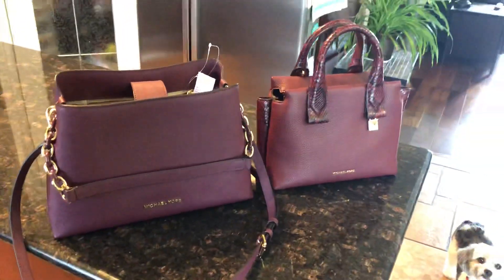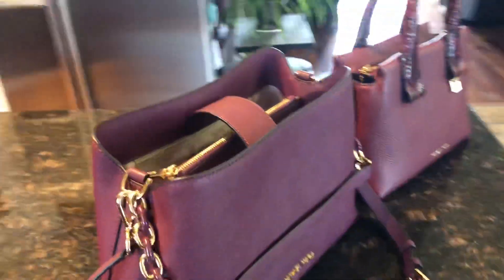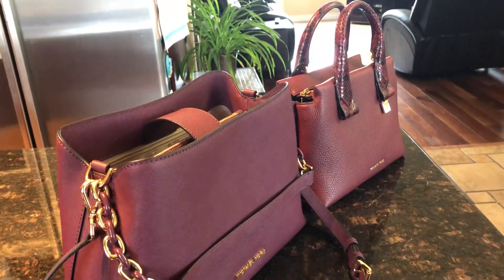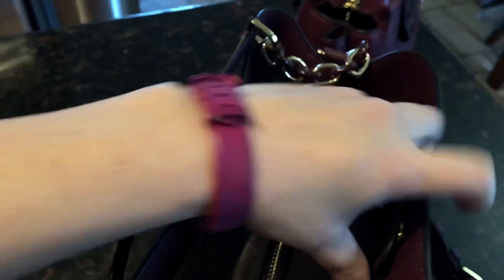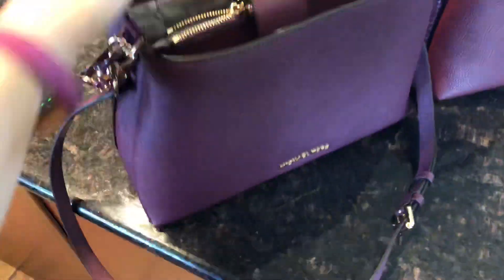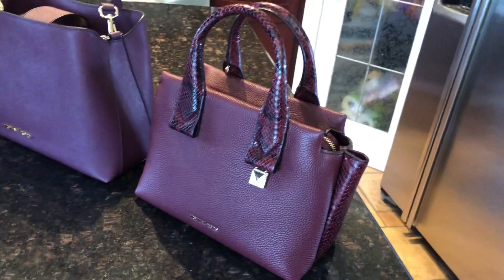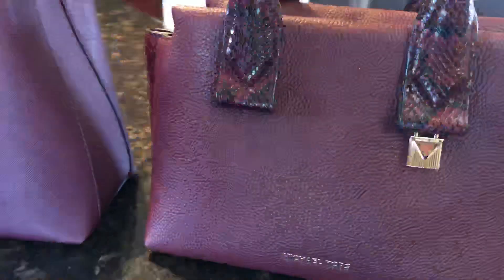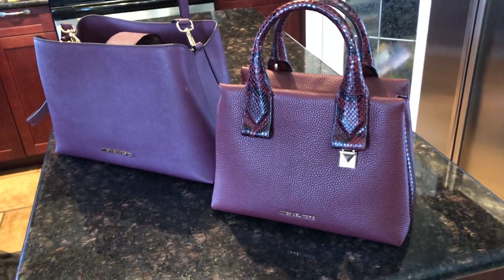Michael Kors Comparison video of the Portia in plum and the Rollins in Oxblood